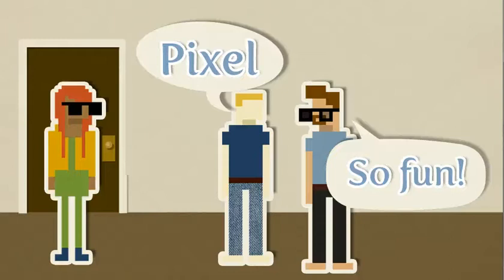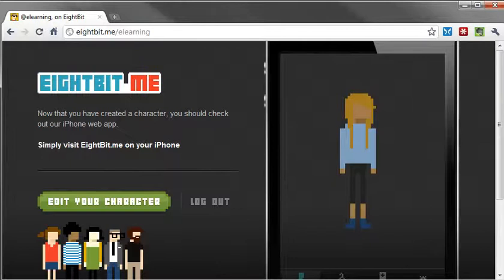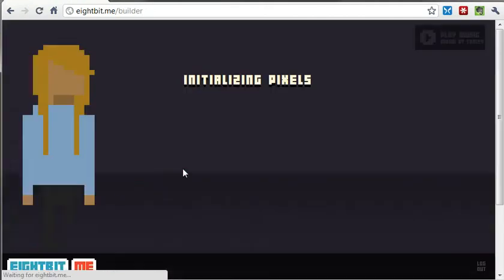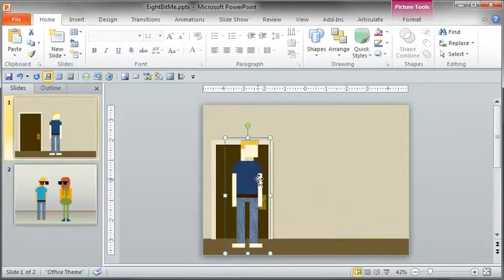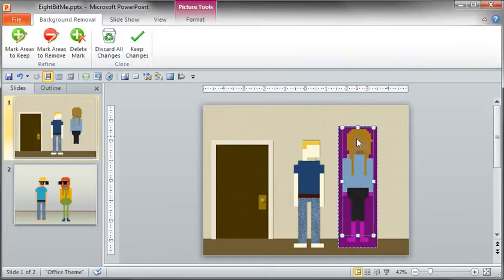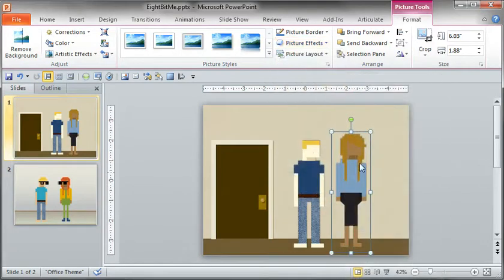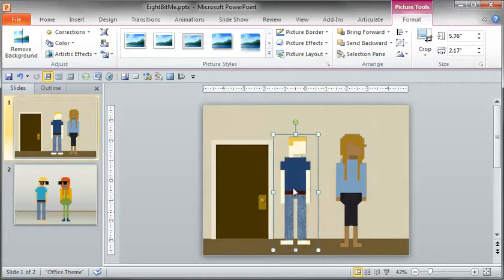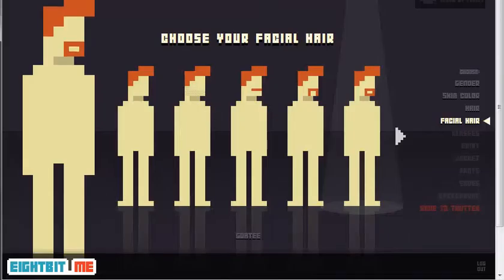Quickly create pixel characters for your e-learning courses